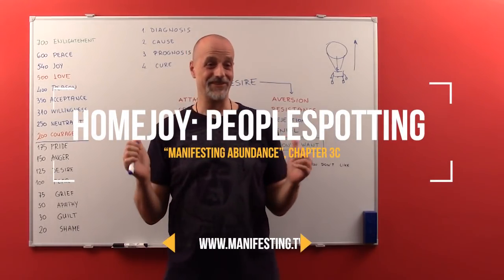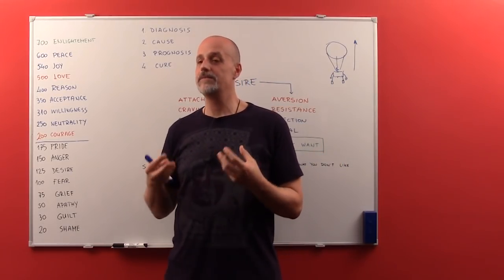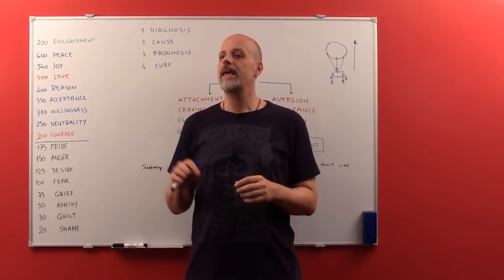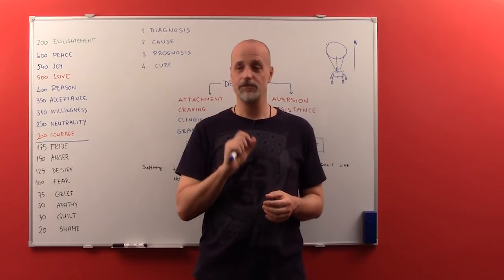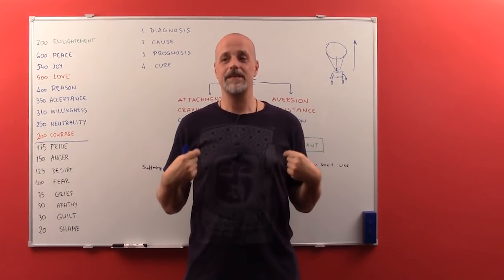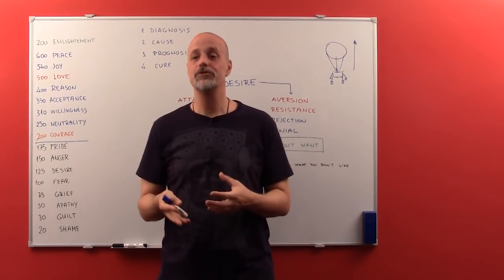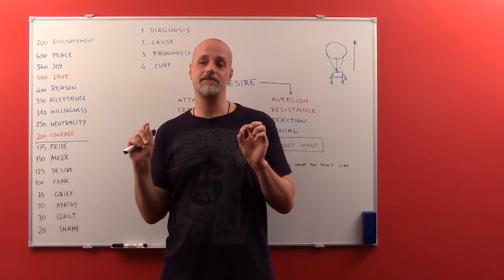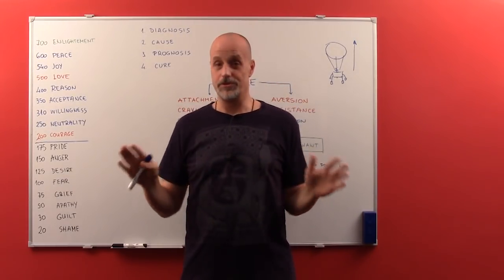Manifesting Abundance - Chapter 3c: Peoplespotting